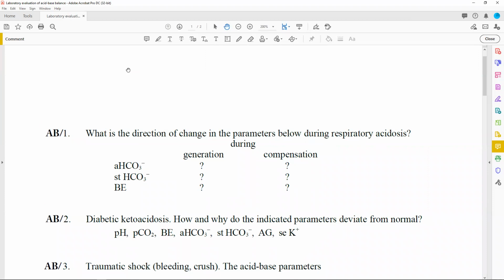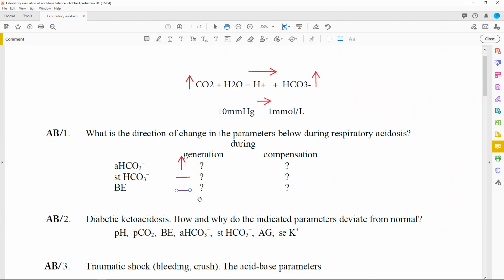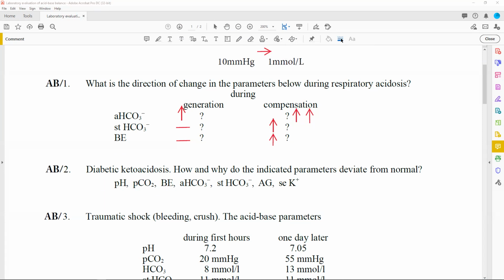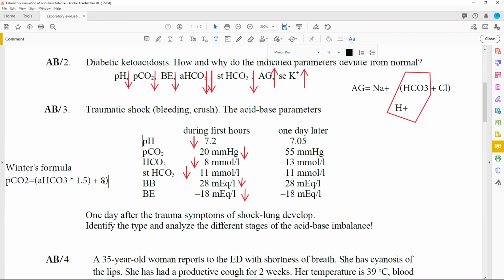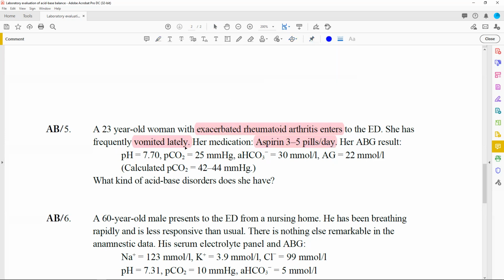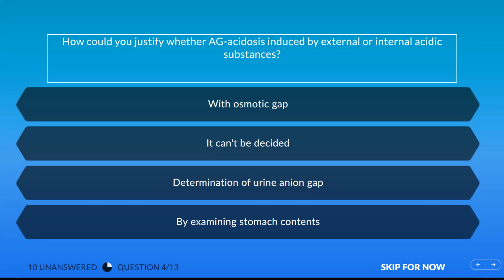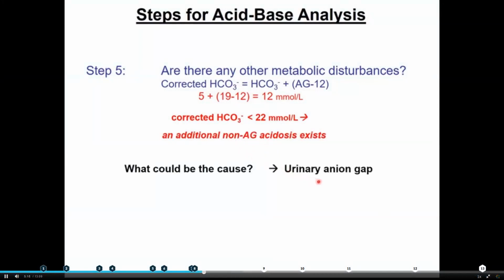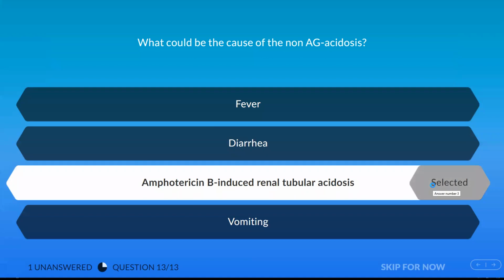Acid Base EM8